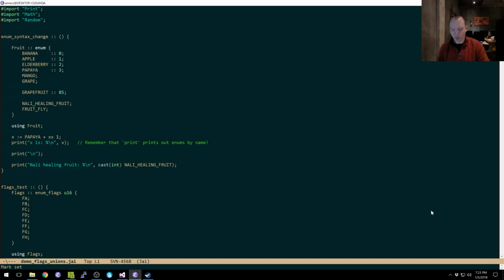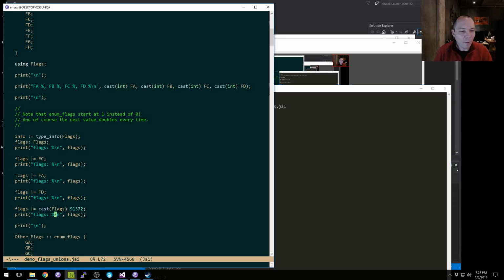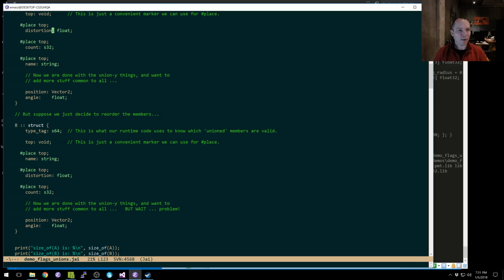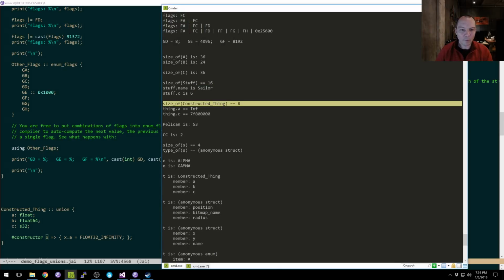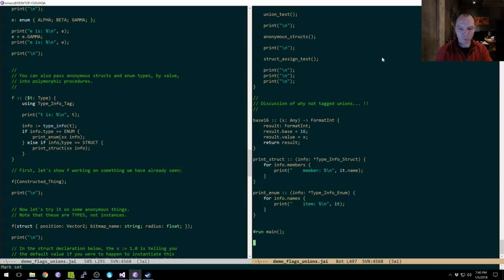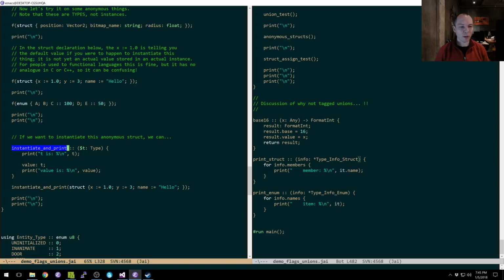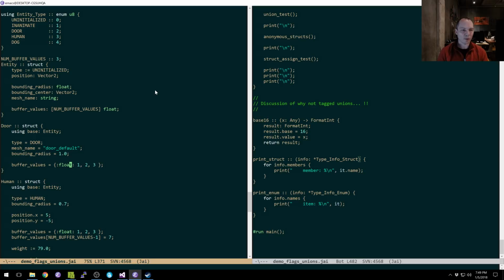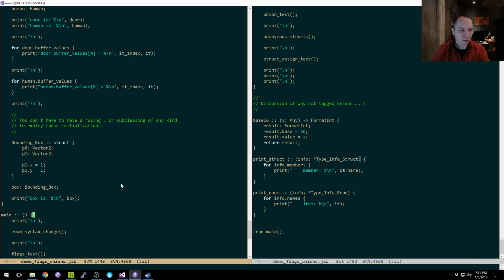Demo: enum_flags, unions, anonymous structs